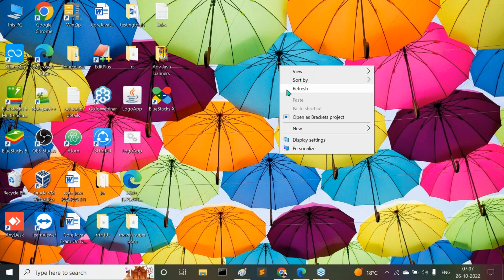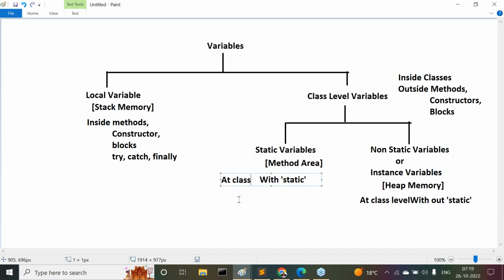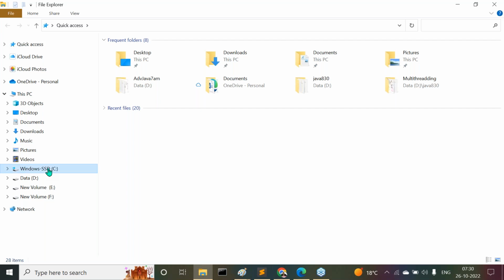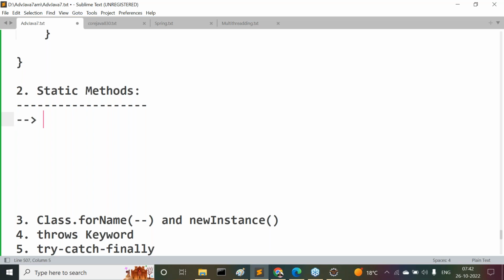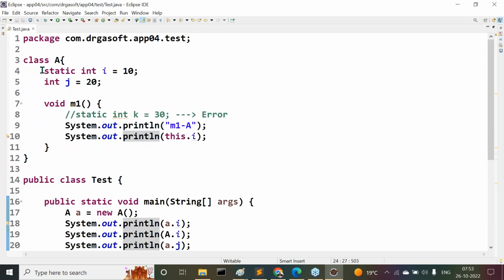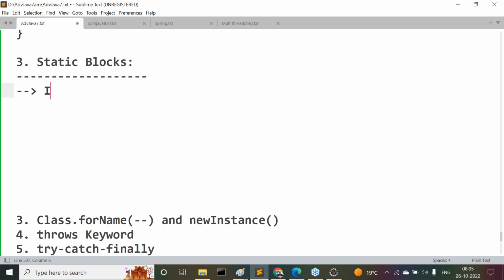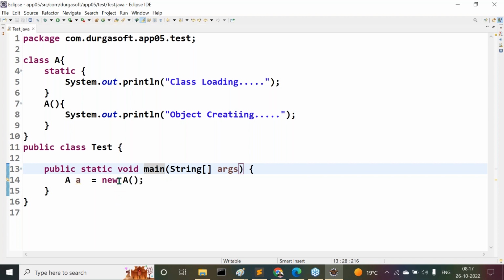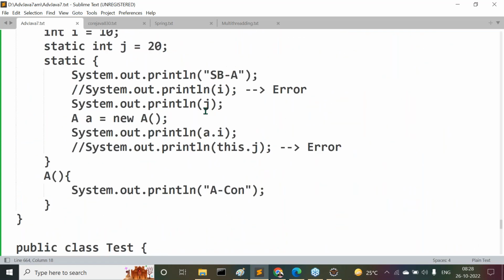ADV. JAVA with JAVA Frameworks tutorials || Session - 4 || by Mr. Nagoor Babu On 26-10-2022 @7AM IST